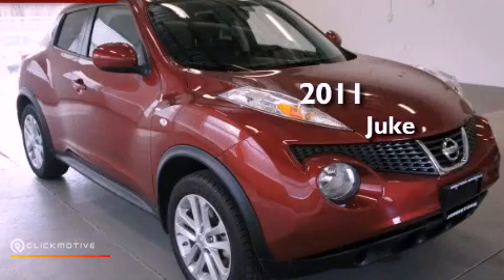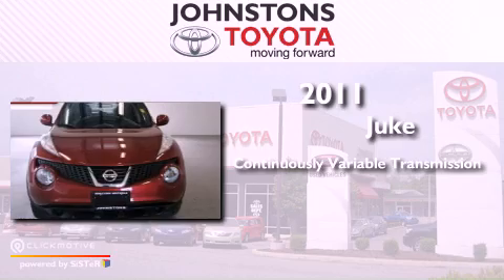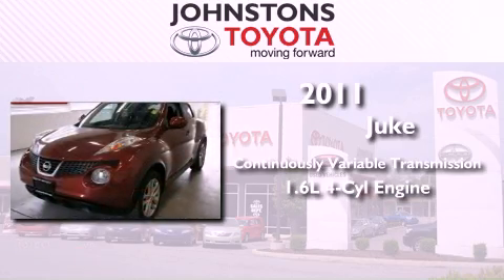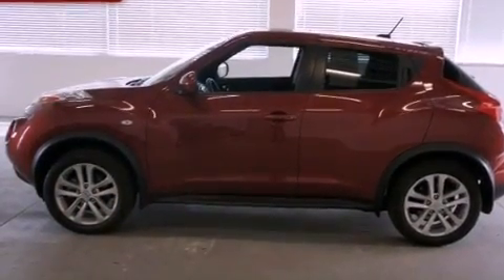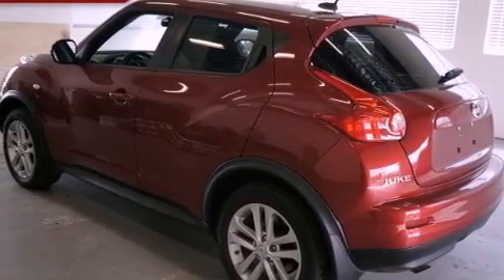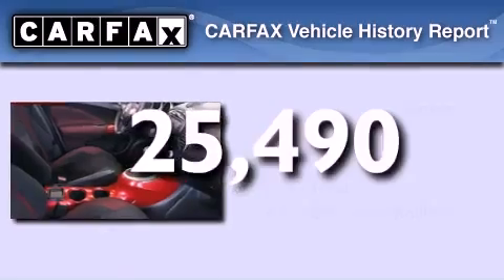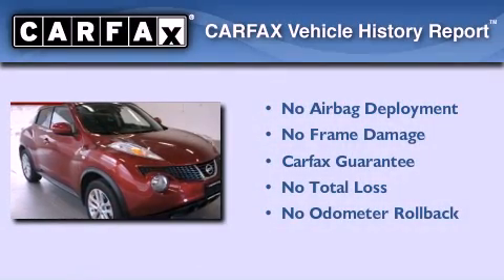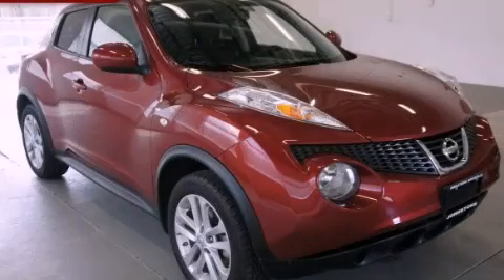2011 Nissan JUKE New Hampton NY 10958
Year : 2011
 Make :
 Model : Juke
 Engine : Gas Turbocharged I4 1.6L/
 Trans . : Variable
 Exterior : Cayenne Red
 Miles : 25,490

 Stock : A62651